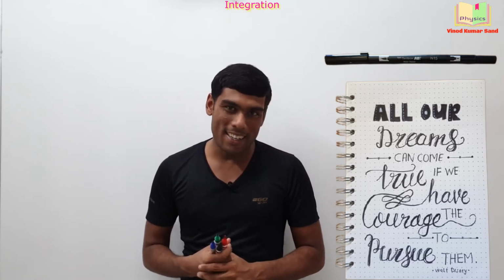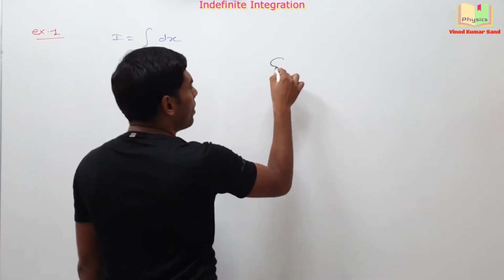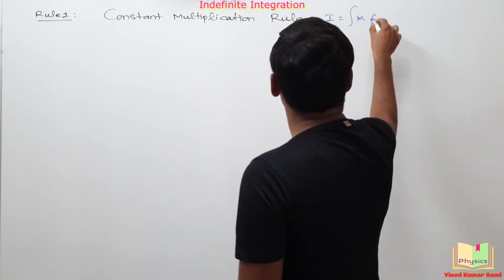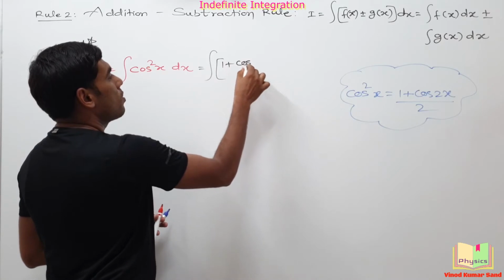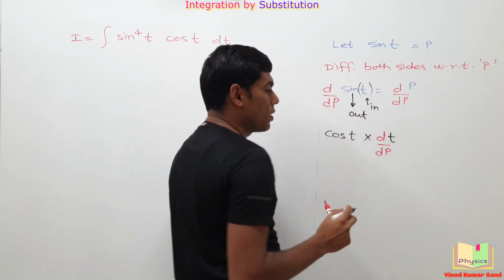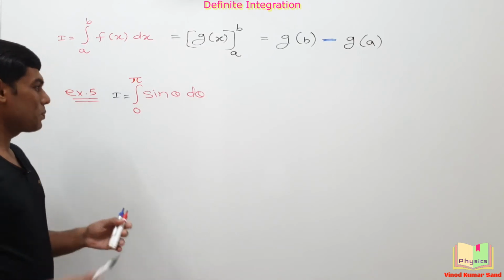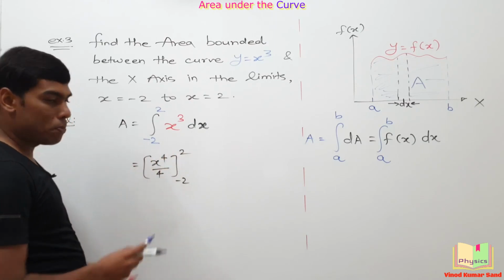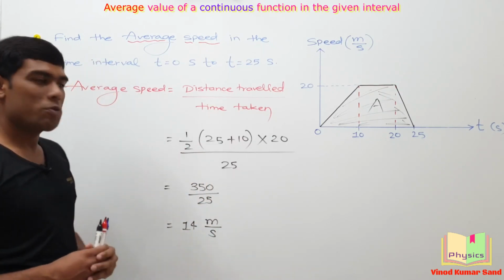Mathematical Tools - Lecture #5 {{ Integration }}🔥🔥🔥[XI, XII, NEET, JEE, KVPY, Olympiads, AIIMS]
Hello Champs 🤝

After Every topic, you will get a CHECKPOINT. You can practice the questions using these checkpoints & their answers can be verified at the end of this video.

Happy Learning !!